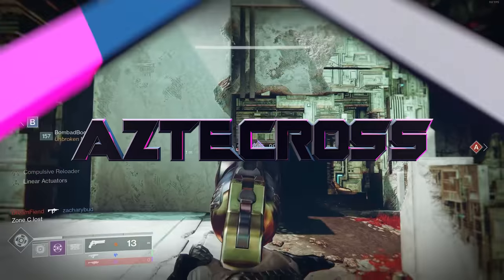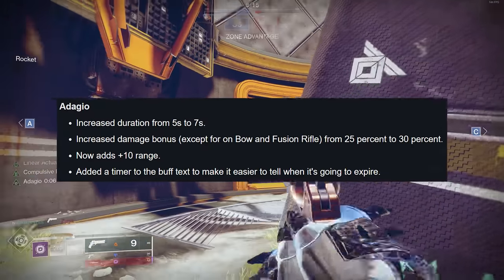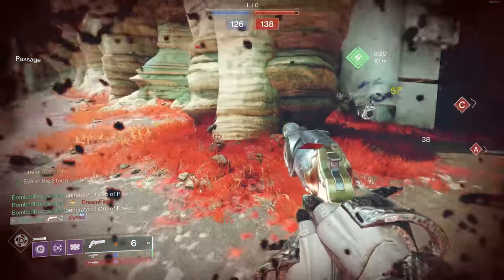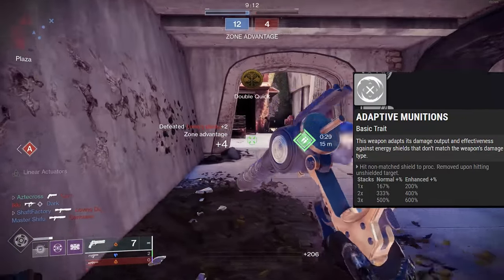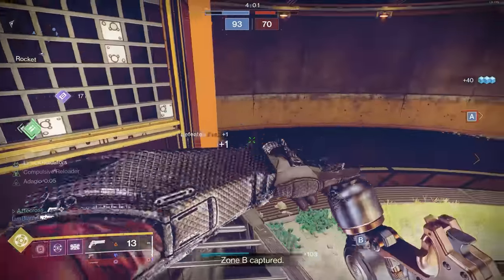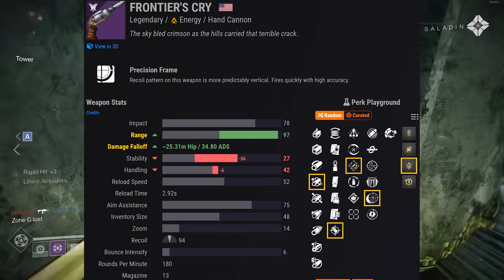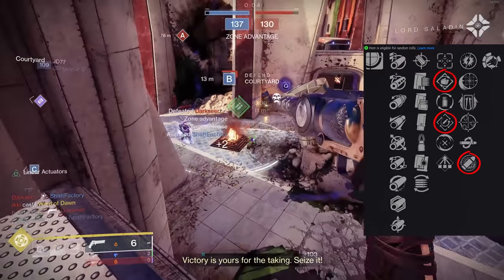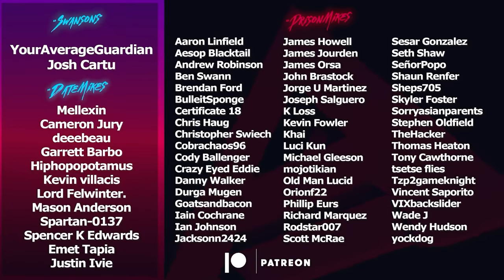Frontier's Cry GOD Roll (Iron Banner Hand Cannon) | Destiny 2 Witch Queen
Iron Banner is here, and we have a new hand cannon and sword. Today we look at the legendary hand cannon Frontier's Cry to see what is the God Roll of this 180 Hand Cannon.
Catch us live on Twitch!
🥃AdvancedGG NASTY Drink and Merch!
👉MojoDesk Makes the Best Desks!